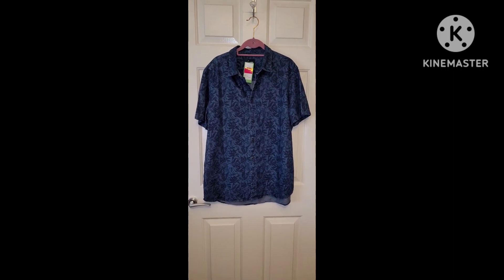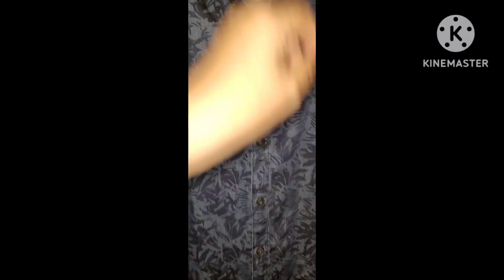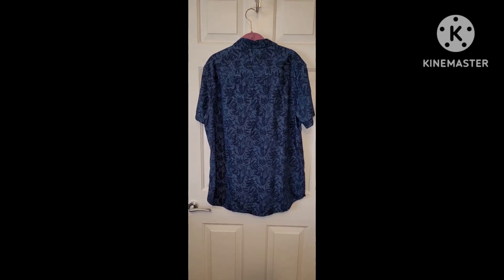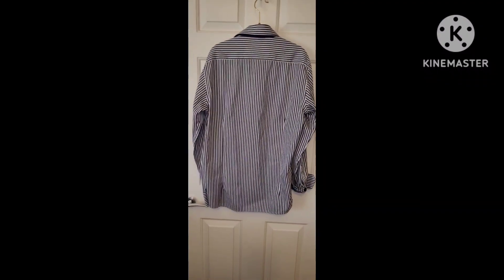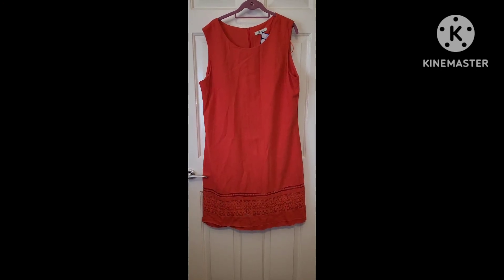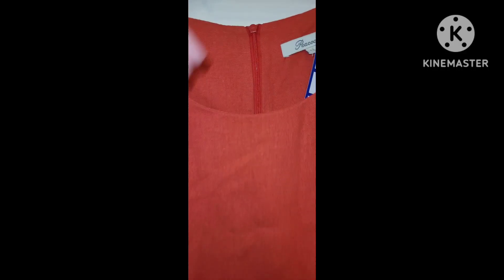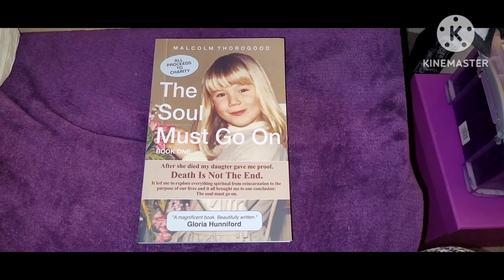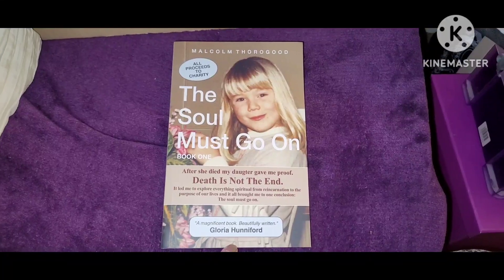Charity Shop Haul - Cotton, linen, fun fabrics and Orbs!